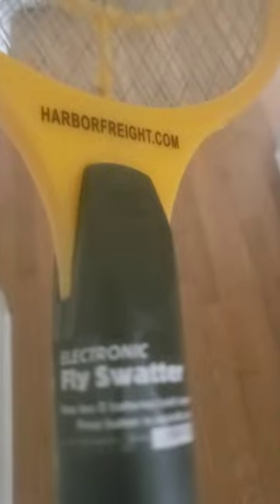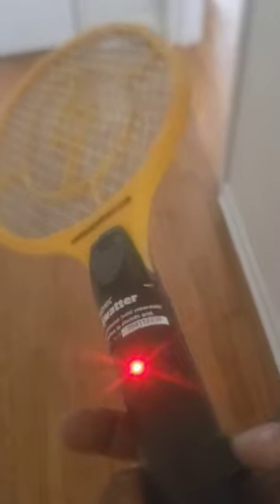Electronic Fly Swatter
bugs harborfreight fly swatter does it work?

 @5totheTen gave this idea it's all him...Thanks for the idea my brother..